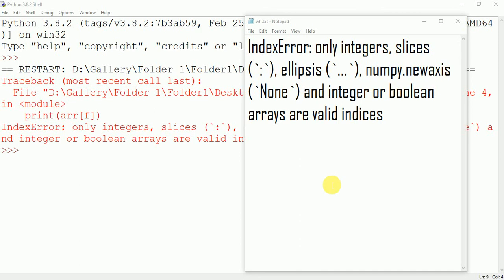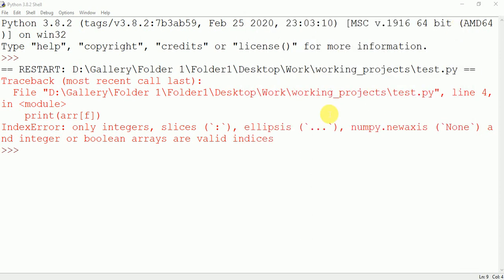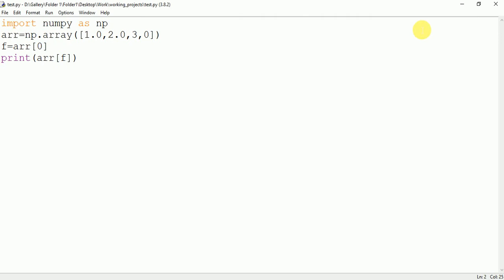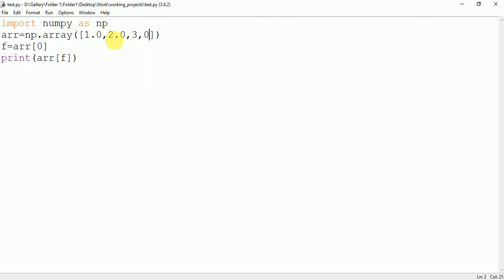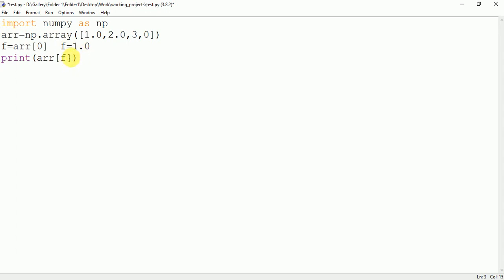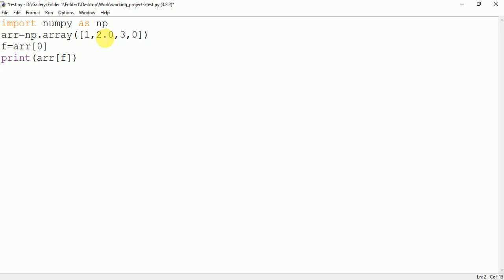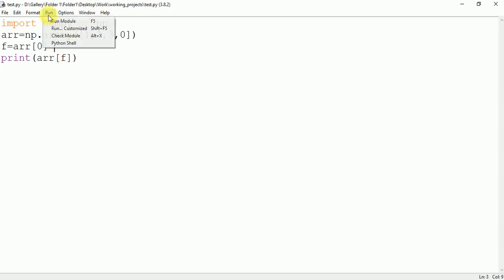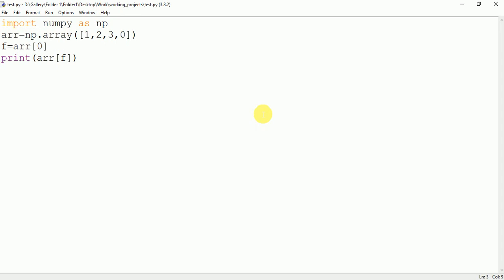IndexError: only integers, slices (`:`), ellipsis (`...`), numpy.newaxis (`None`) and integer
IndexError: only integers, slices (`:`), ellipsis (`...`), numpy.newaxis (`None`) and integer or boolean arrays are valid indices solved in python.